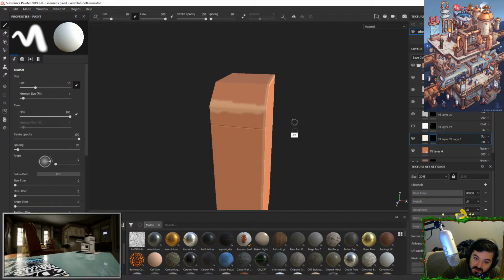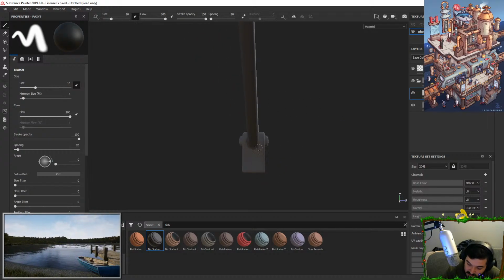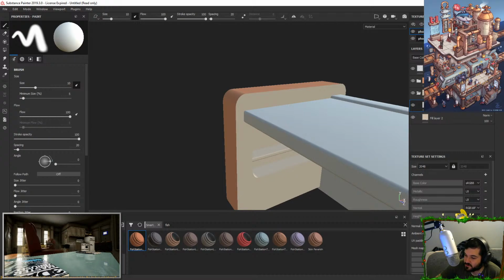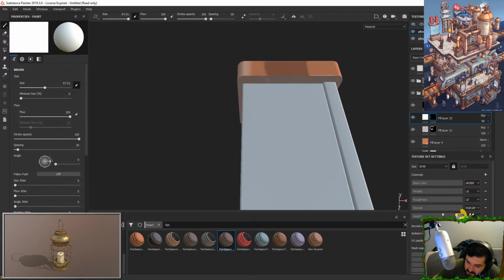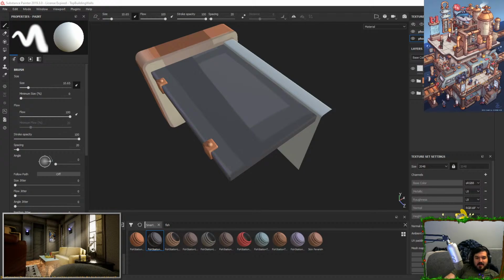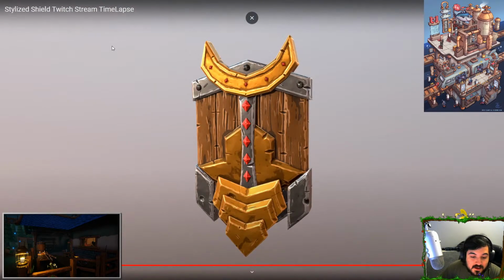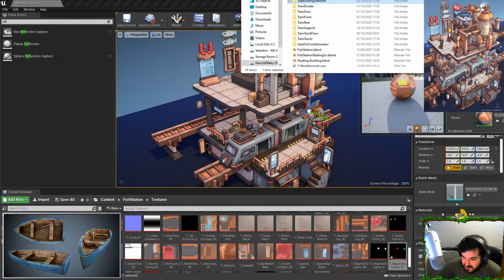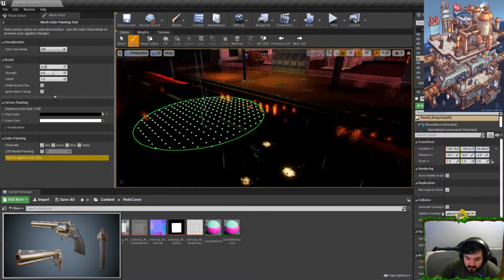Live Stream: The Omega-3 Fish oil (UE4) Fish Station: Live Stream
Kobi Levi
L H